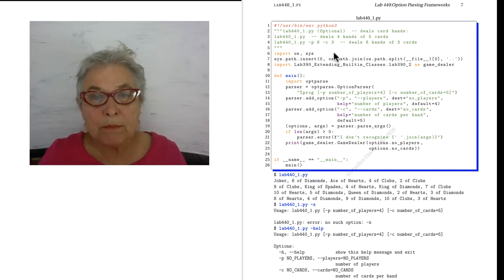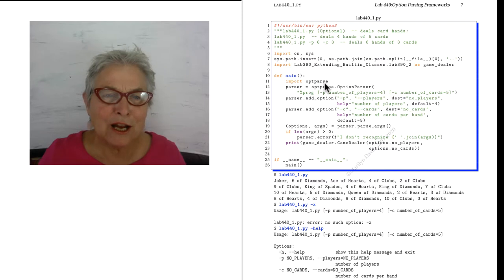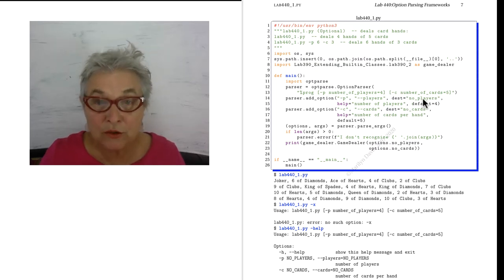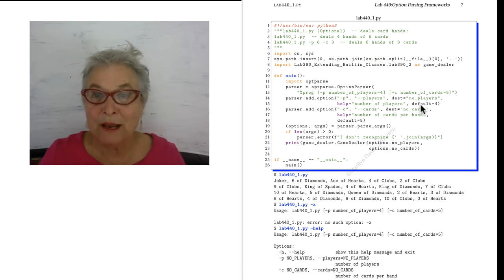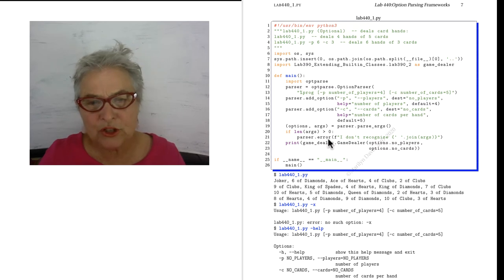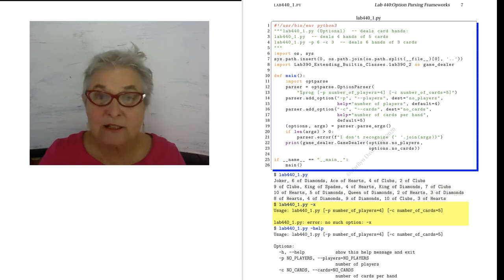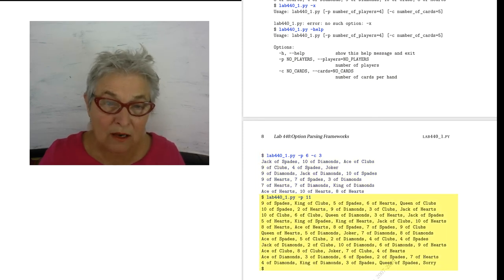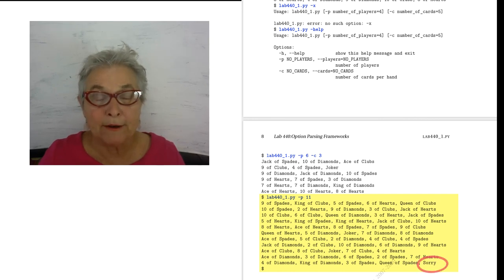Lab440 optparse Parsing Frameworks solution